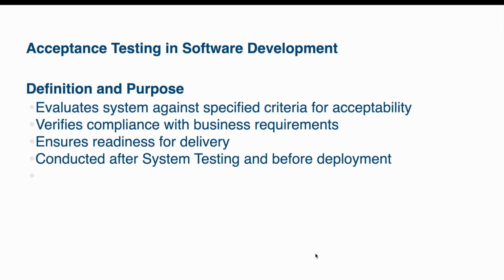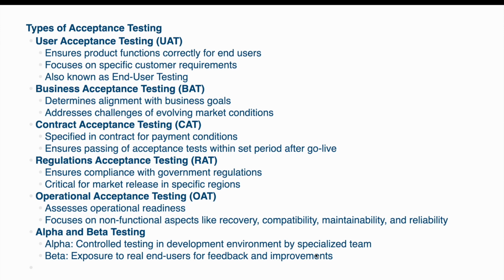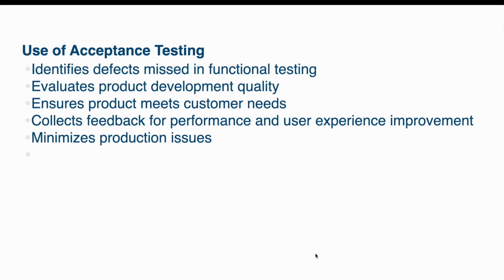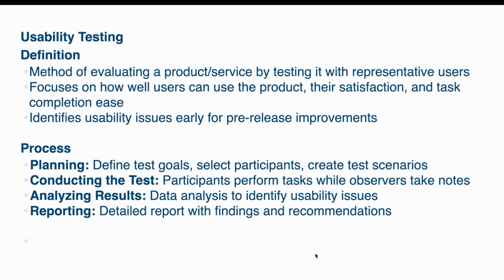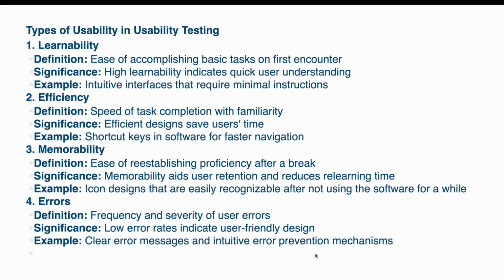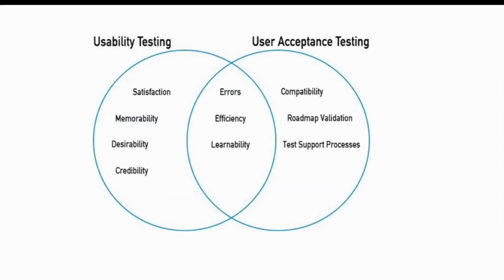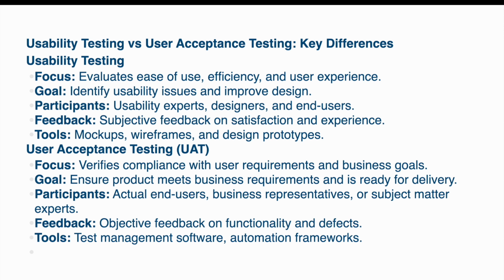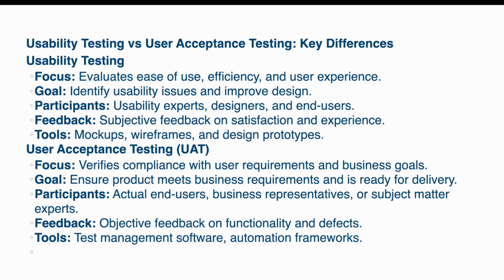Acceptance and Usability Testing | Software Testing | QualityTestCraft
Welcome to our guide on acceptance testing! Acceptance testing is a crucial phase in the software development life cycle where the application is tested for its compliance with business requirements. In this video, we'll explore the importance of acceptance testing, its benefits, and how it helps ensure the delivery of high-quality software.

Join us as we discuss the different types of acceptance testing, including user acceptance testing (UAT), and how they contribute to the overall success of a software project. Whether you're a developer, tester, or business stakeholder, this video will provide you with valuable insights into the world of acceptance testing.